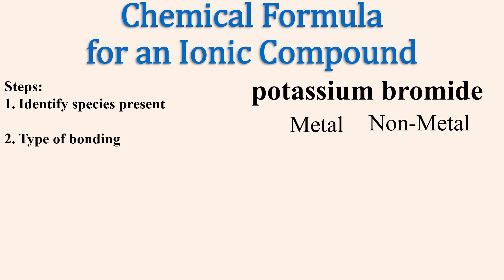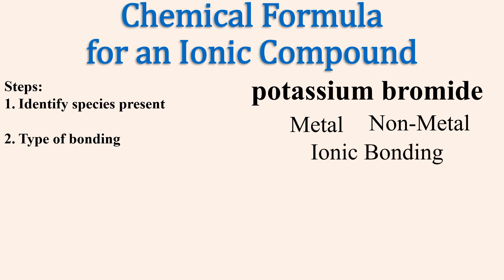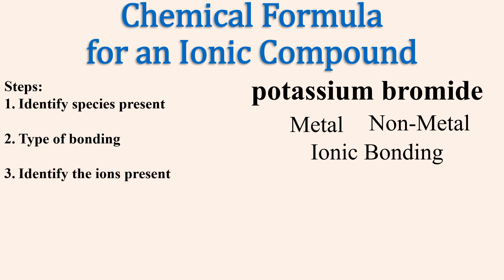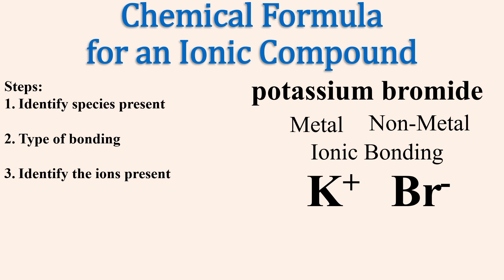Writing Chemical Formulas - KBr - potassium bromide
Rules for writing chemical formulas for ionic compounds with monatomic ions is discussed.
Video Thumbnail: Avocados are an excellent source of potassium.